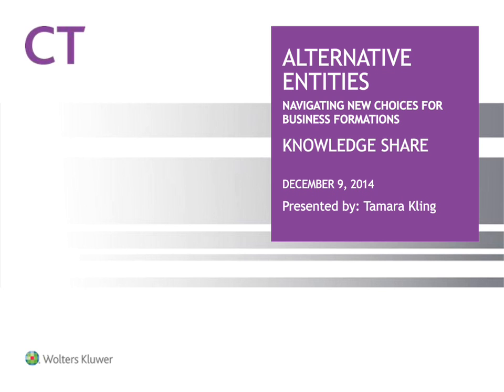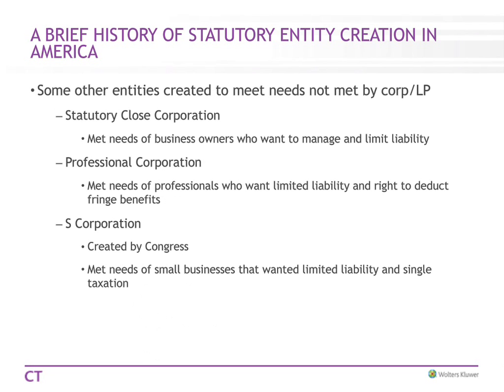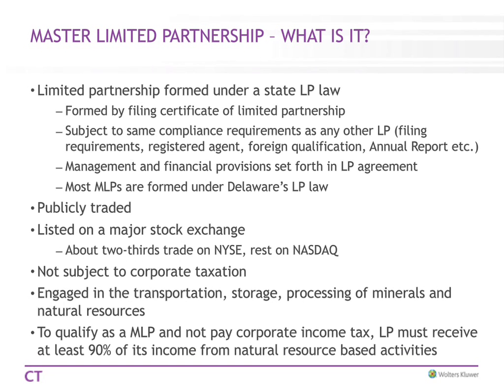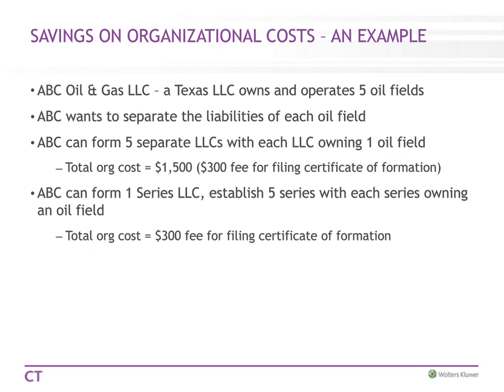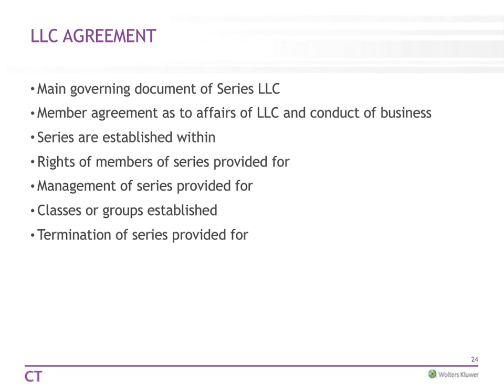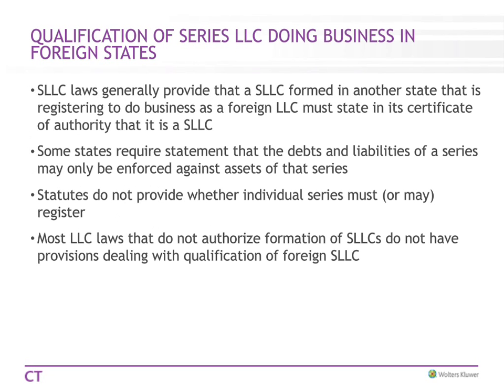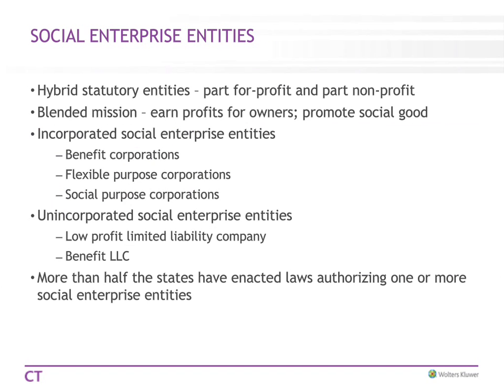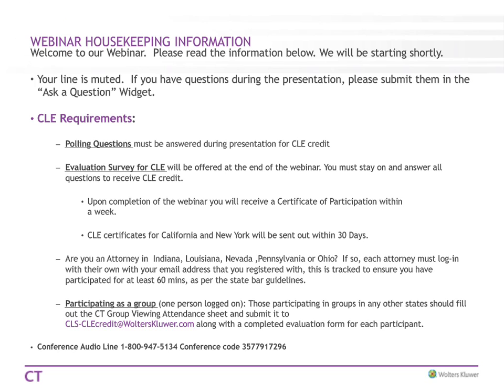Alternative Entities - Navigating New Choices For Business Formations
CTKnowledgeShare: CT Corporation is dedicated to educating our customers on the most current and essential topics for corporate legal and compliance professionals.

Selecting a new business entity type used to be straightforward — The Corporation or The LLC.

However, in today’s fast-changing business market states are authorizing new statutory entity types to meet specific needs of business owners. But now you have more entity types to consider.  How do you choose?

In this in-depth seminar, you’ll get acquainted with new entity types that are gaining in popularity and ascertain the key considerations when researching what entity type is best for your organization or client. Specifically, we’ll cover the:

- Series LLC
- Benefit Corporations
- Low-Profit LLC
- Unincorporated nonprofit associations
- Limited cooperative associations
- Master Limited Partnership